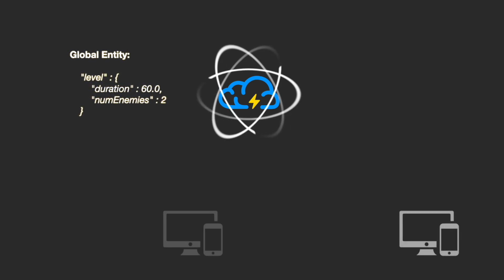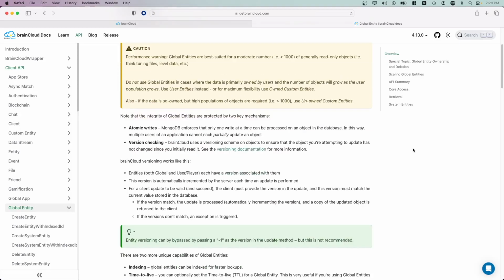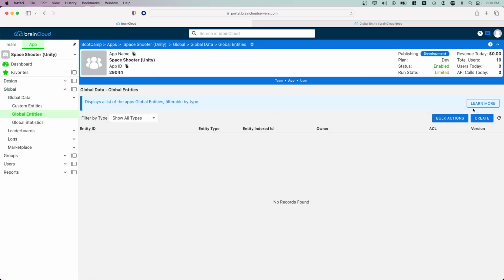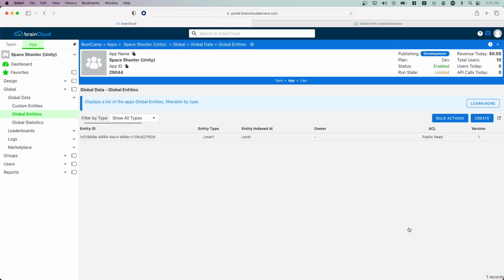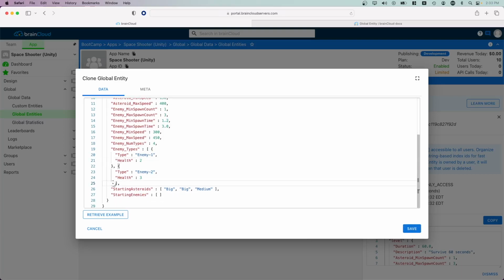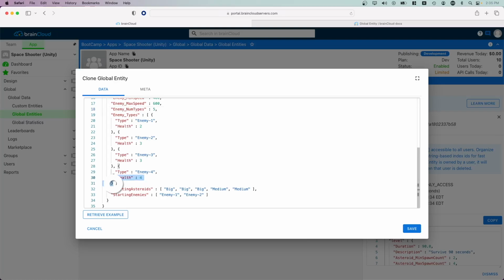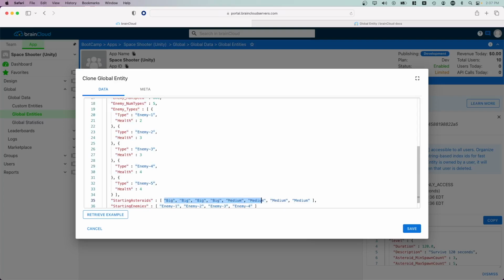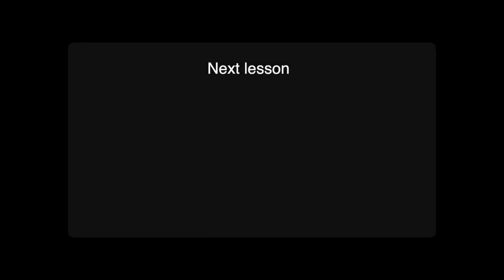Unity BootCamp 17: How to setup Global Entities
The 17th video in the Unity BootCamp explains what Global Entities are and why you would want to use them. The video also demonstrates how setup Global Entities in the brainCloud portal.